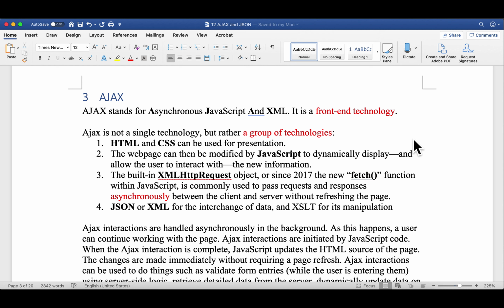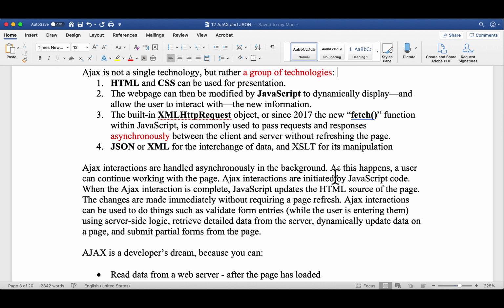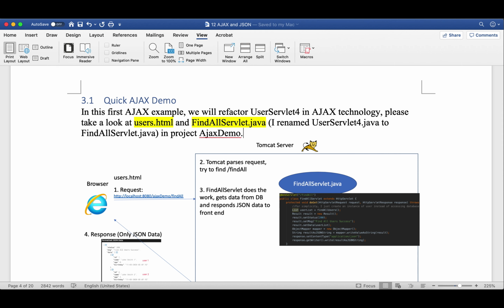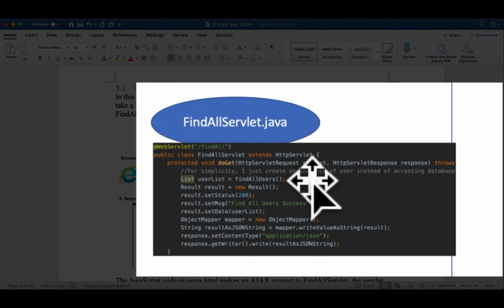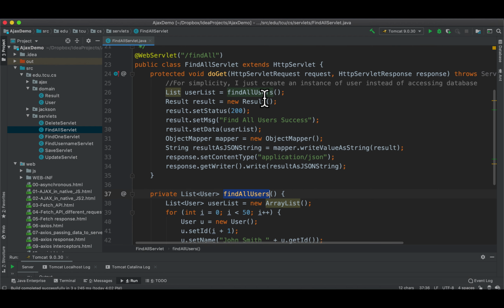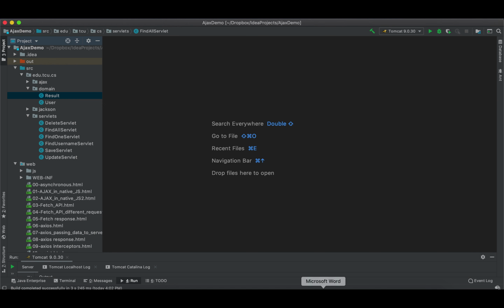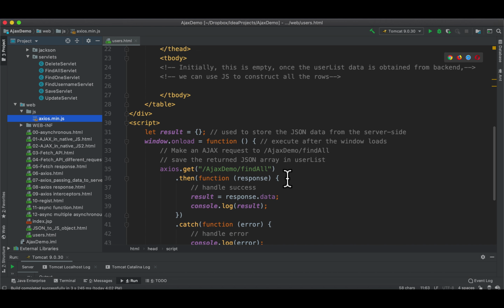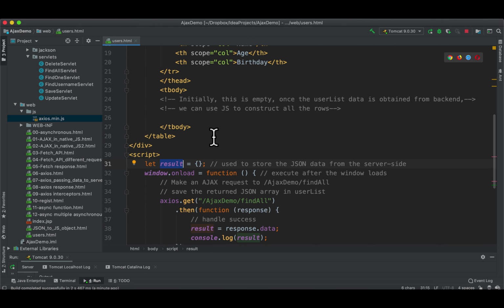3 Introduction to AJAX Technologies